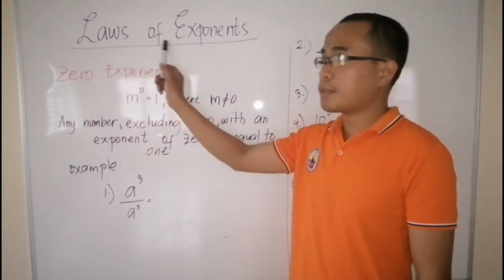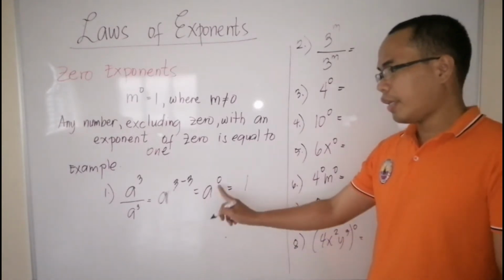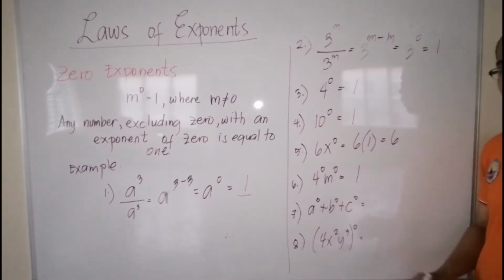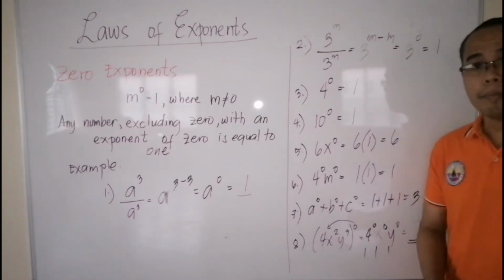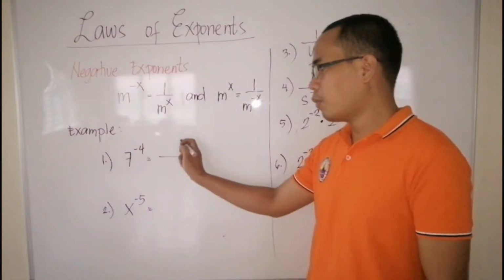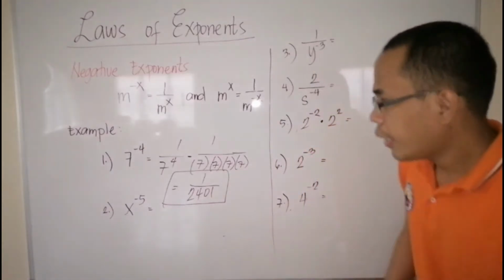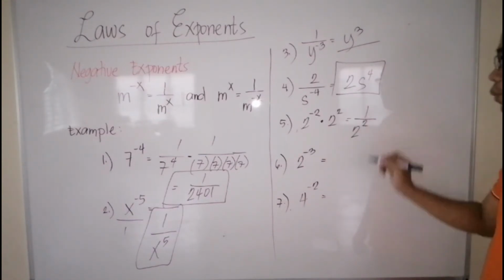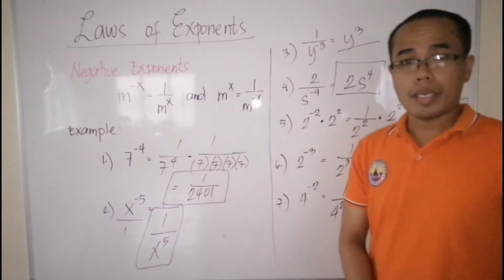Zero and Negative Exponent (Laws of Exponent)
The exponent of a number says how many times to use that number in a multiplication.
It is written as a small number to the right and above the base number.